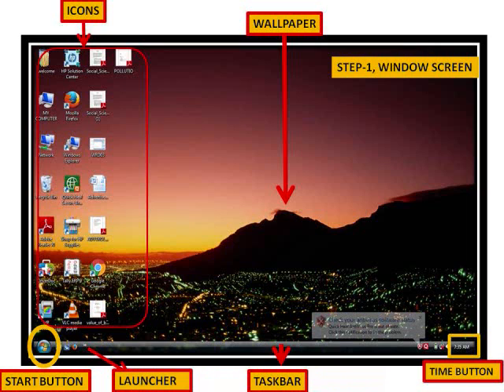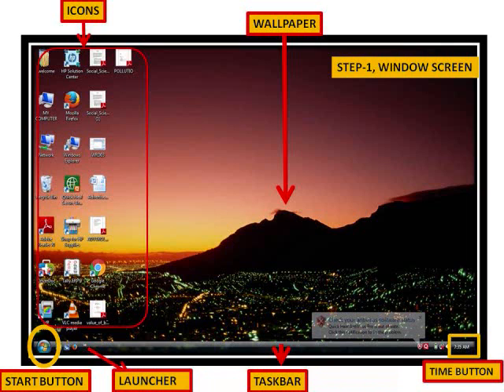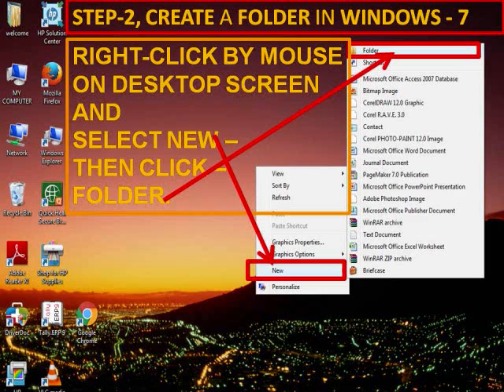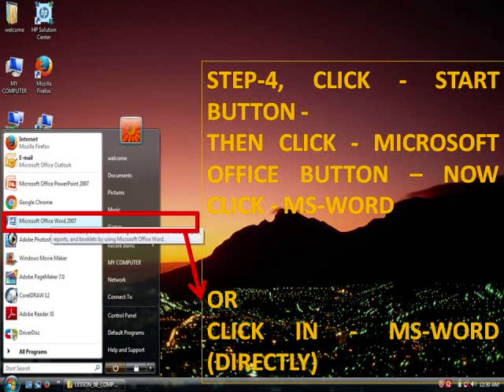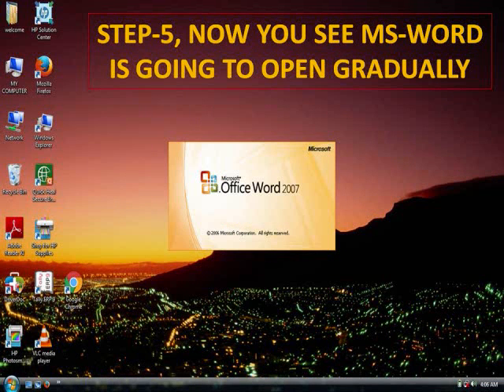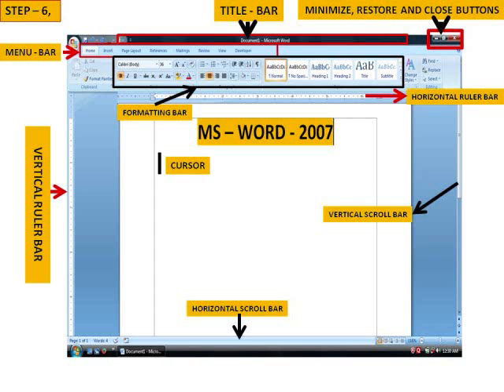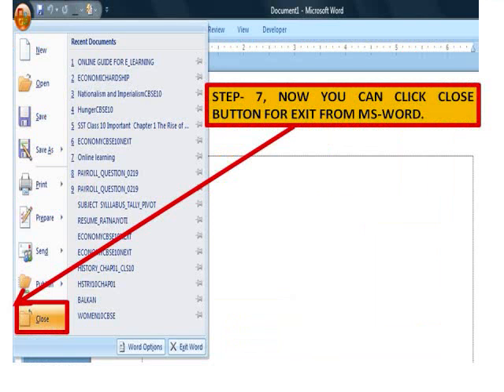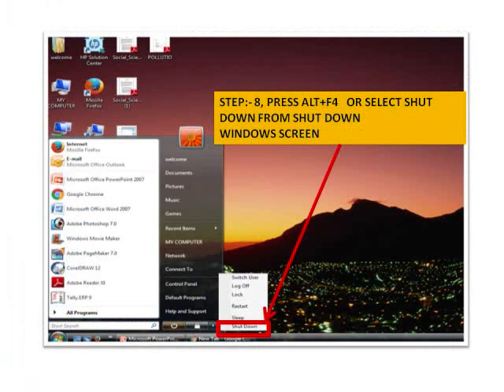PART - 12 P01 OPERATING SYSTEM, FOLDER MAKING & MS WORD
FOLDER MAKING, OPERATING SYSTEM & GETTING STARTED MS-WORD.